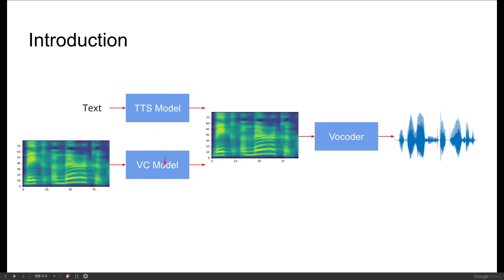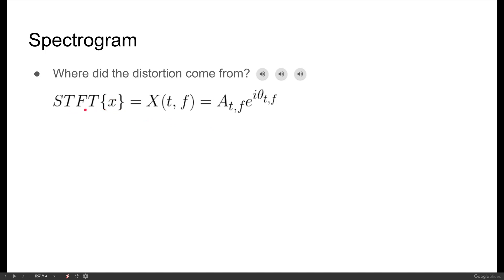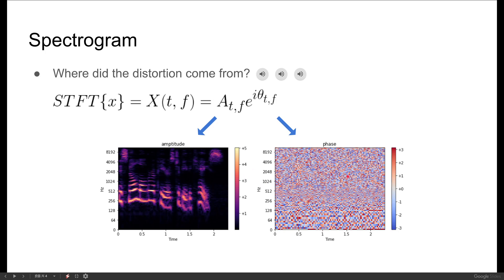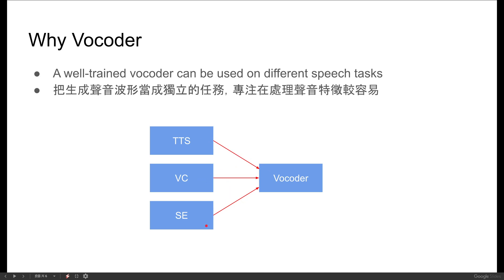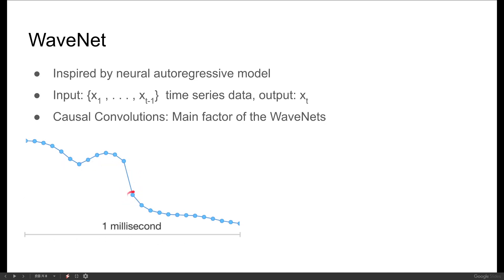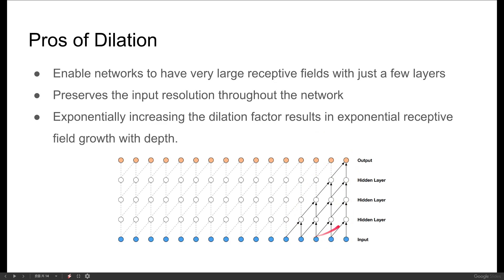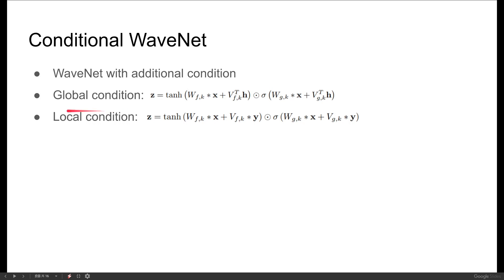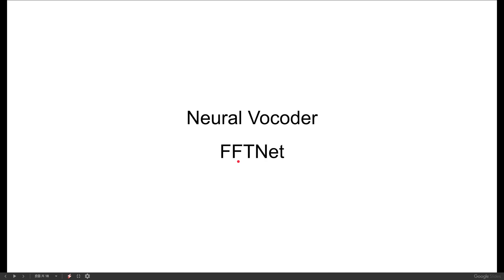[DLHLP 2020] Vocoder (由助教許博竣同學講授)